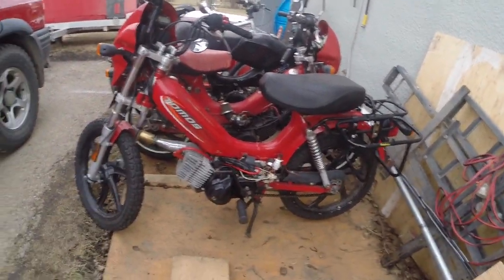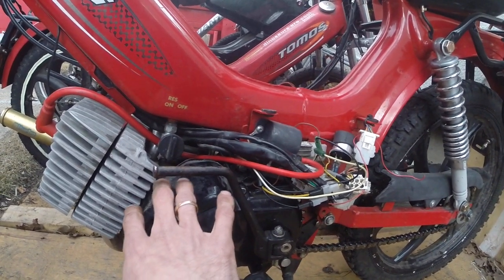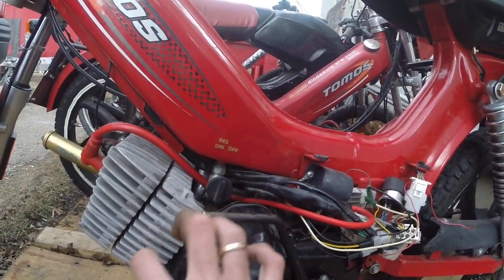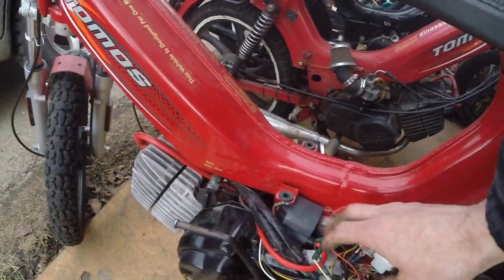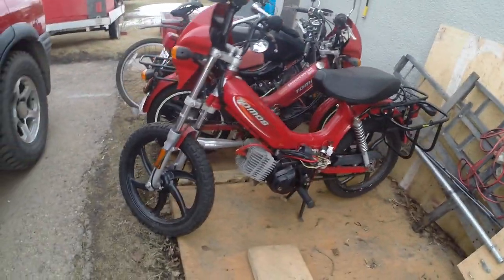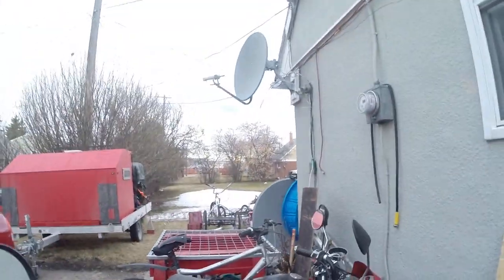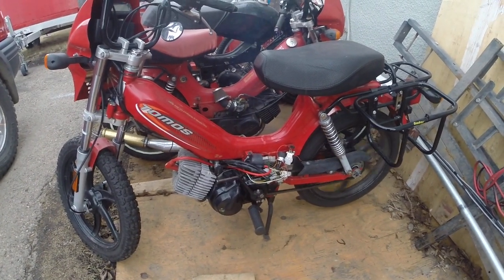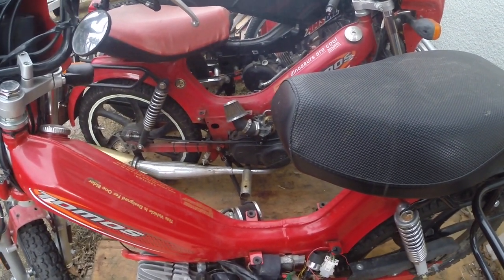Tomos A55 DW's bike up and running.